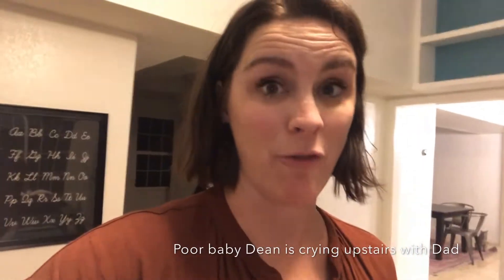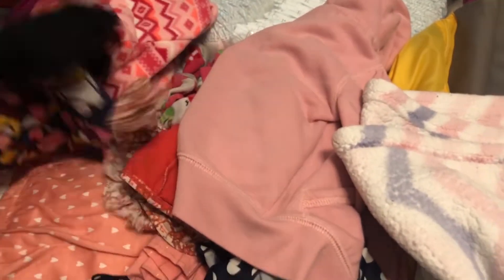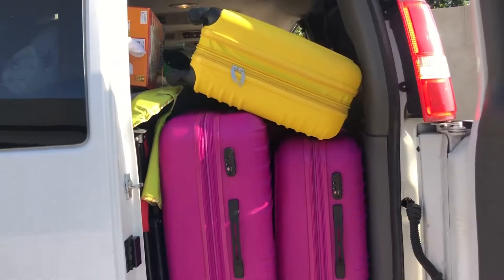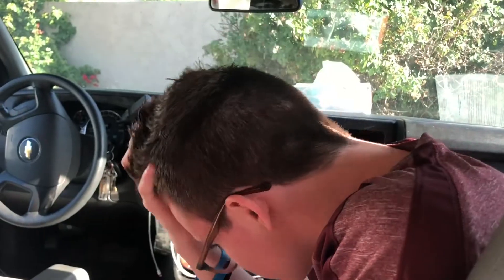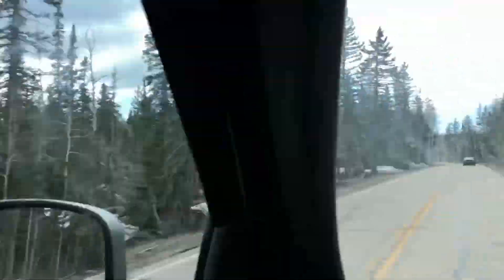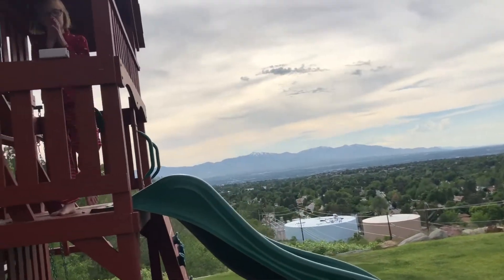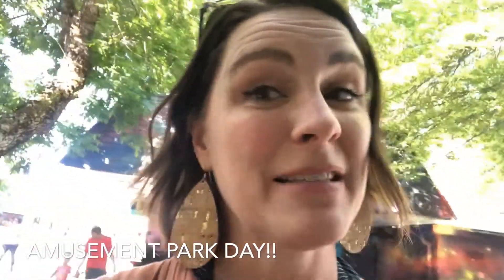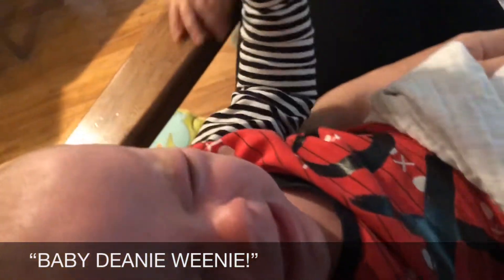13 Hour Road Trip with 9 Kids!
I drove by myself from Arizona to Utah with all 9 kids recently and we survived! Check out this vlog to see some of our packing and road trip tips, as well as highlights from this week long vacation (can it be called a vacation when driving for 2 days with this many kids? ha!)

Visit me at bonnieandblithe.com for lots more motherhood, fashion & sewing tips & tutorials!